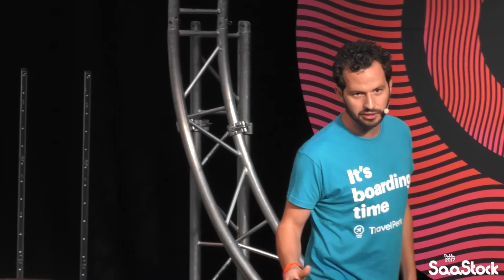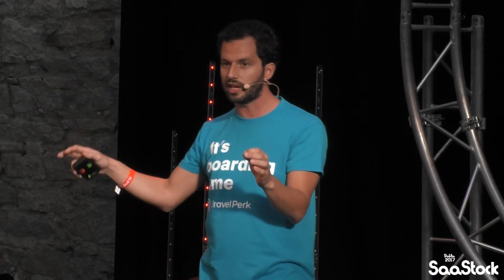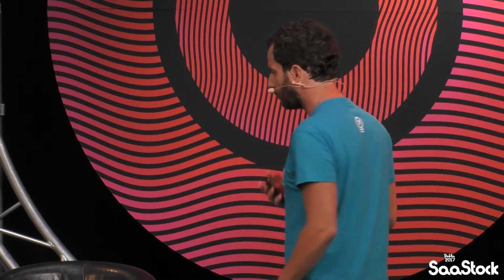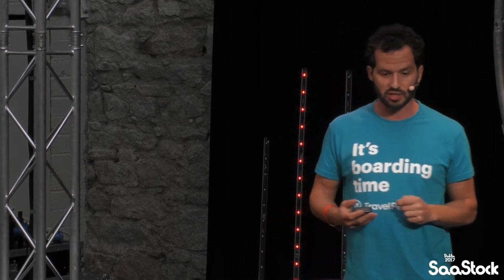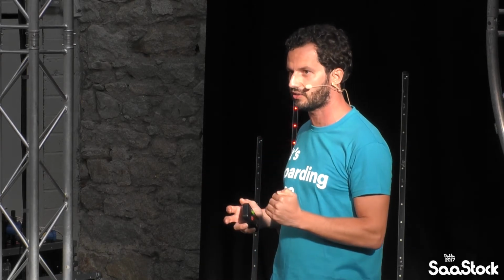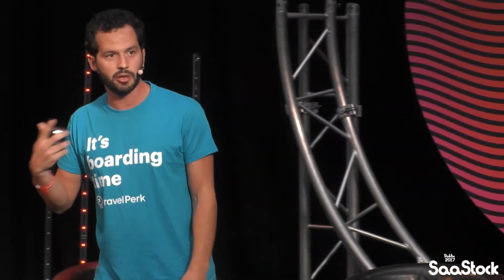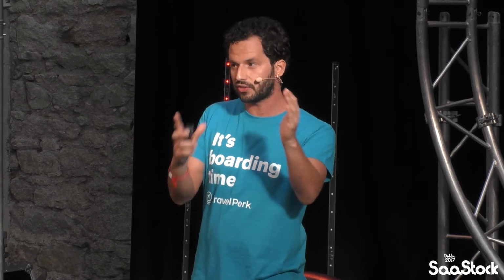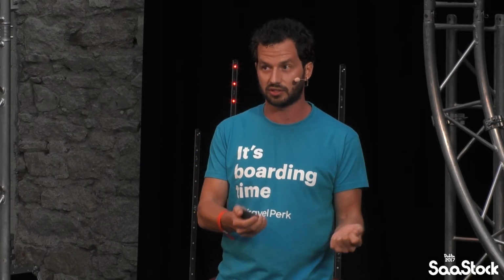How to Create a Customer Onboarding Framework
How to Create a Customer Onboarding Framework by Jean-Christophe Taunay-Bucalo at TravelPerk.